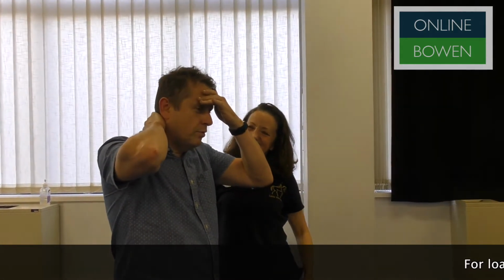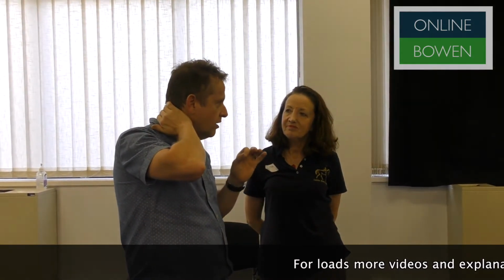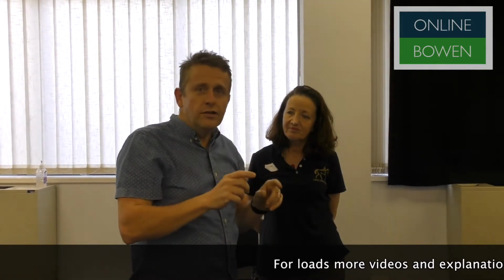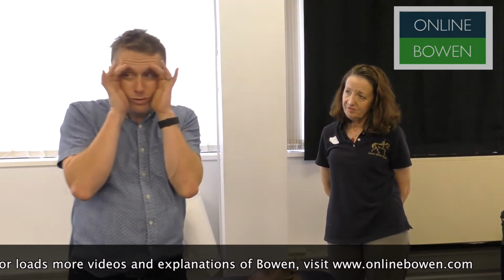Face Hole Question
I always advise people not to use face holes in therapy tables when giving a Bowen.  Why not?  Well here's the answer!